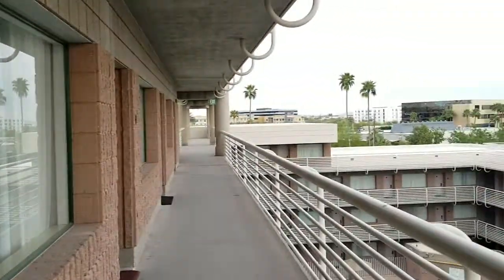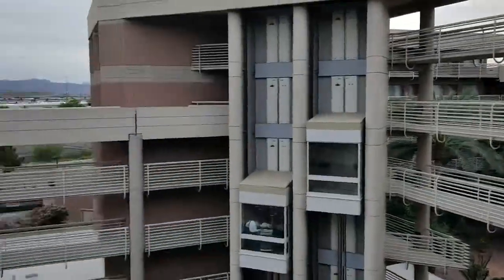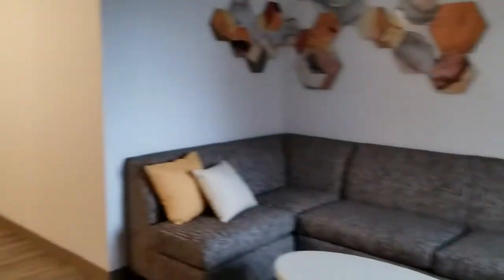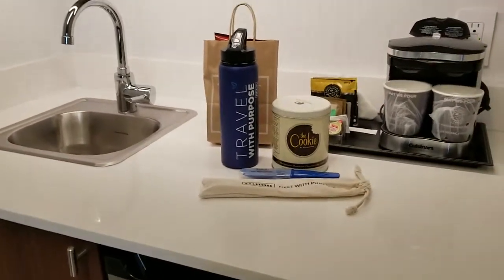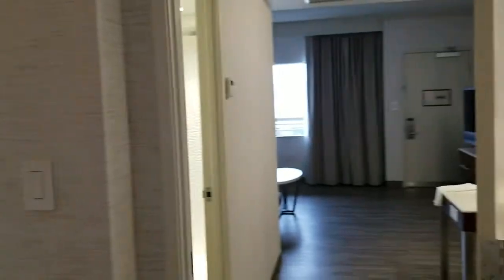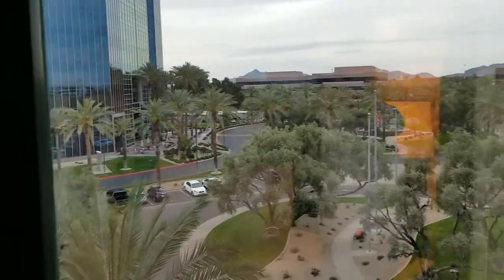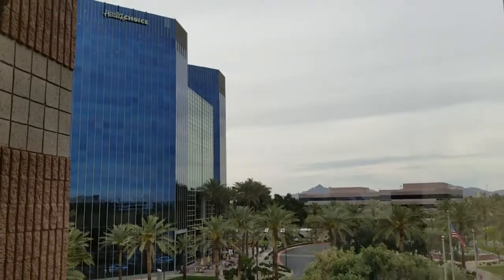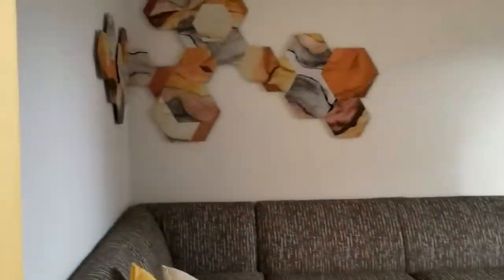DoubleTree Suites by Hilton Phoenix Room Tour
We recently enjoyed a hosted stay at the DoubleTree Suites by Hilton Phoenix. As a HiltonHonors Diamond member, I'm excited to share our favorite features about this hotel with you.
Just minutes (literally!) from the Phoenix Airport, this Hilton property is an easy access hotel that doesn't feel like an "airport" hotel. Great for families, the rooms are spacious suites and a wonderful buffet style breakfast is included for all guests.
We really enjoyed the outdoor space and walking gardens and the overall feel of this hotel.
With free shuttle rides from the airport, we love the convenience and family friendly feel of this property.

Let me know if you have any questions, I'm always happy to help if I can!